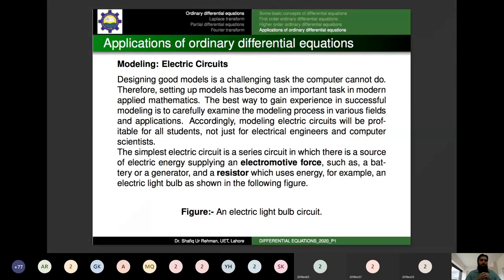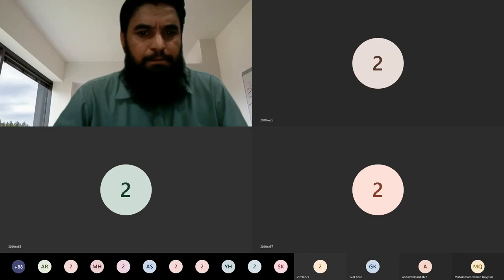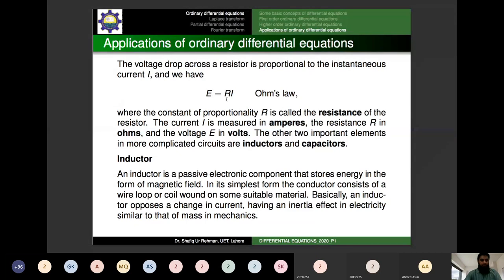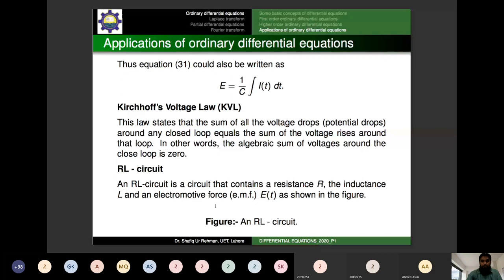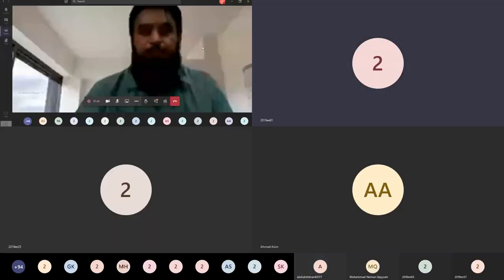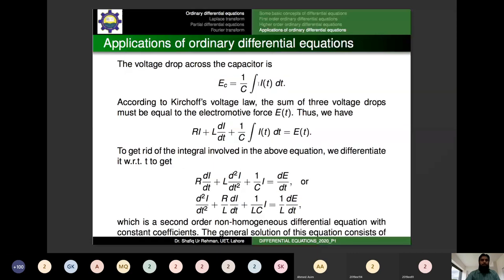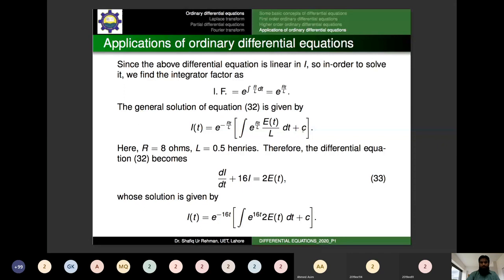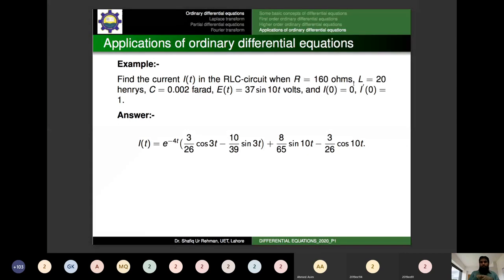Lecture 06 MA 228 Differential Equations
In lecture # 6, we continue with applications of ordinary differential equations.